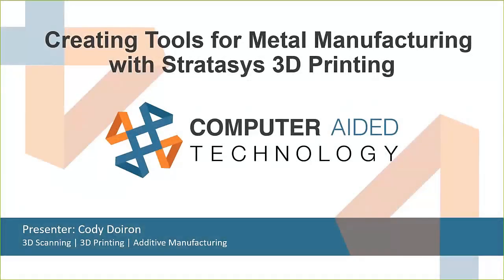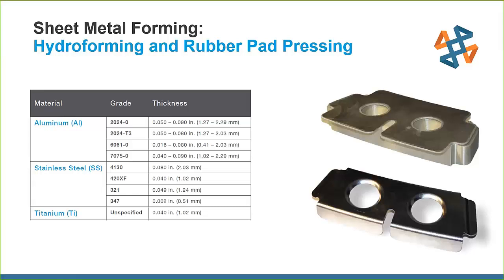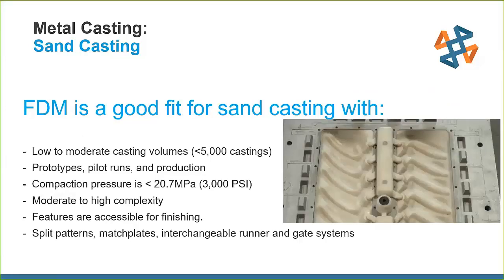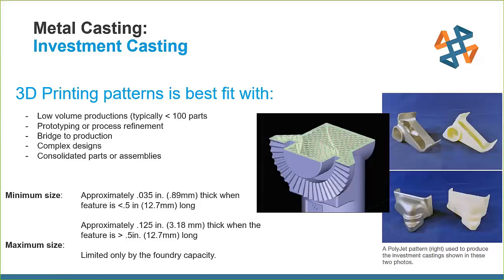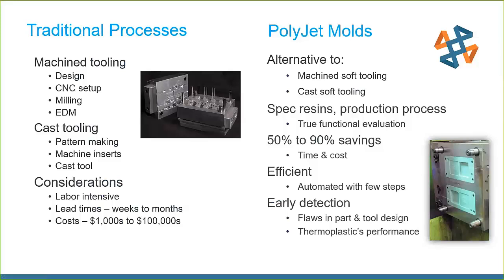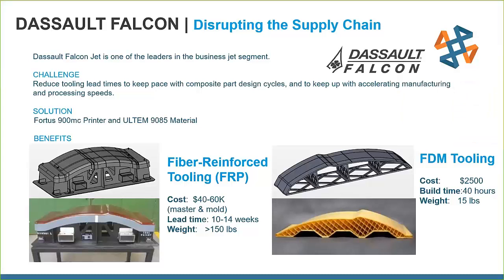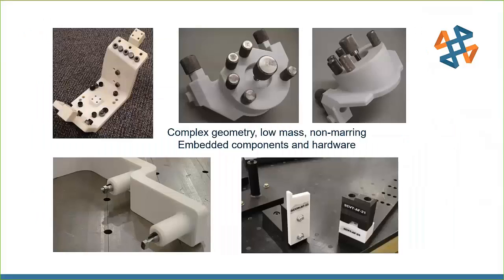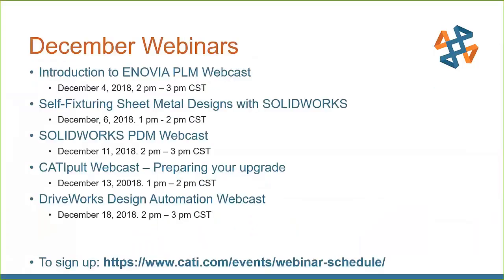Creating Tools for Metal Manufacturing with Stratasys 3D Printing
Hosted 11/27/18 by Cody Doiron.